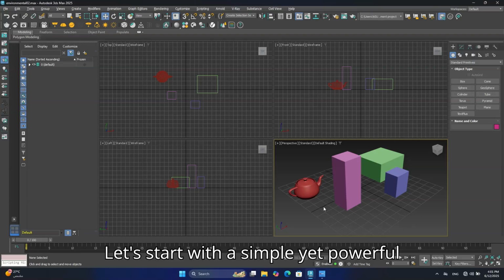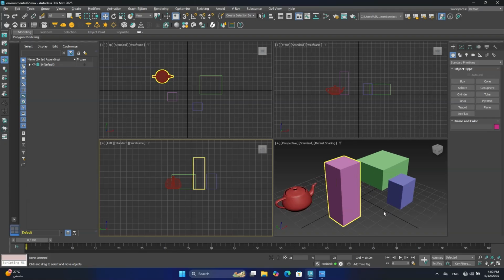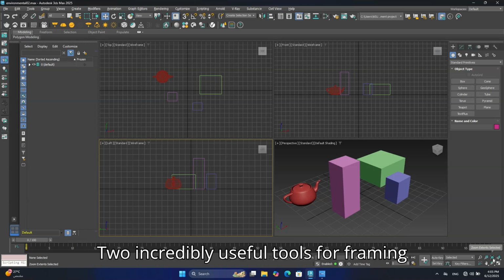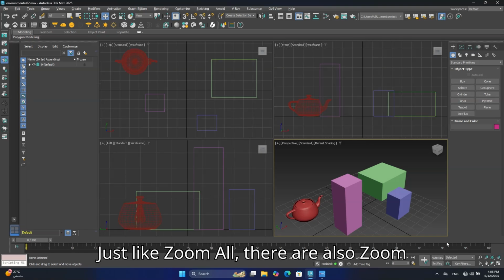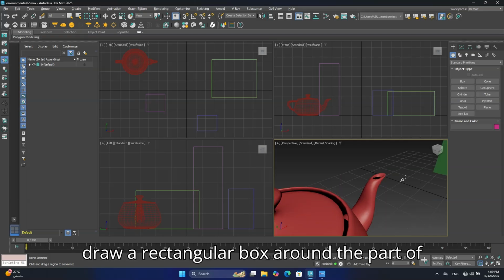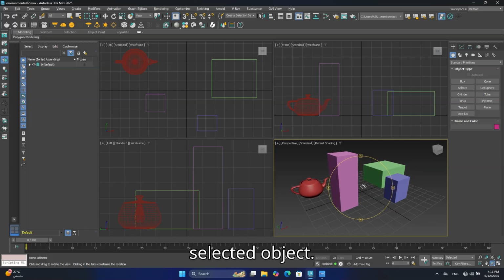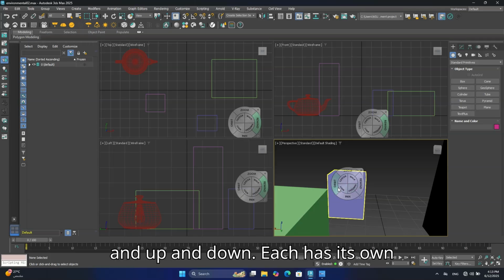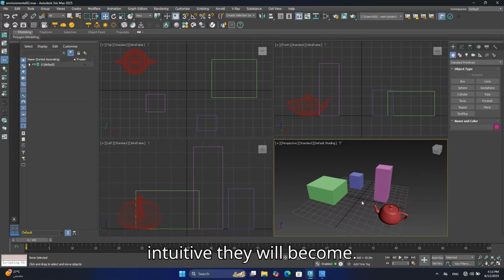3ds Max fourth course: Viewport navigation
Dive into 3D with my free 3ds Max courses on  YouTube ! Whether you're a novice or already have some basics, I'm sharing my knowledge and tips with you to create impressive visuals. Together , let's explore modeling, materials, lighting, and much more.